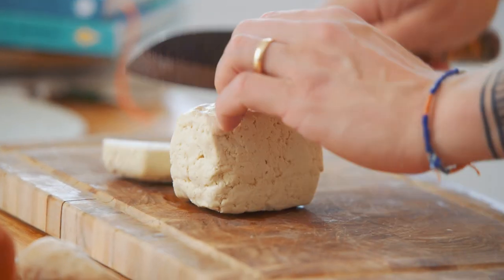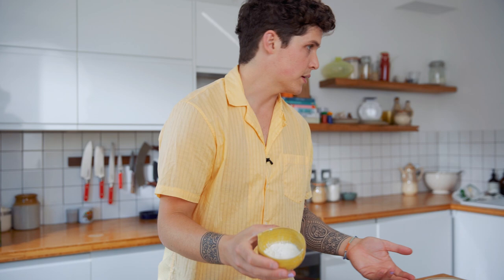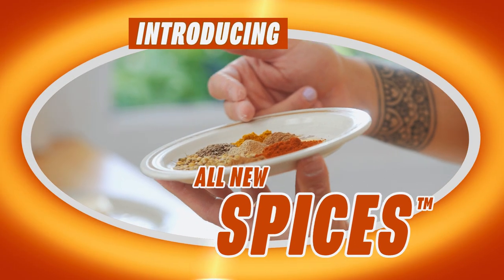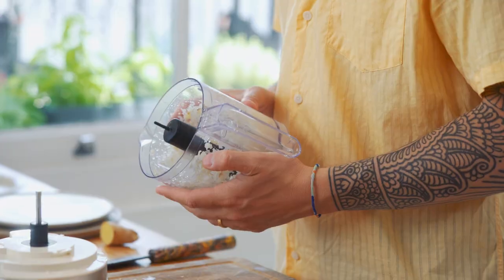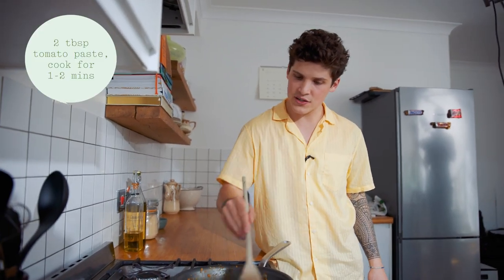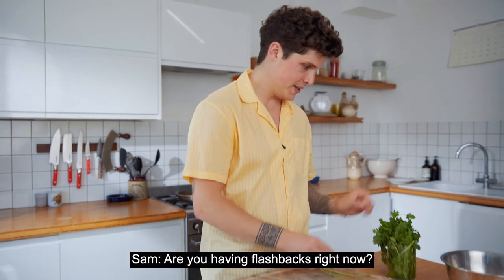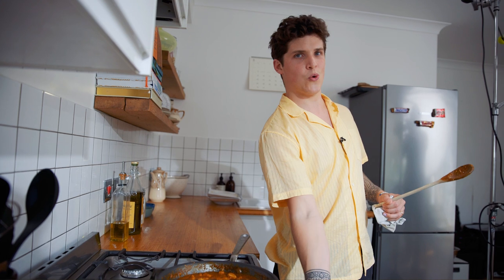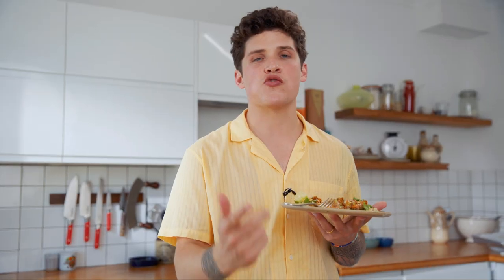Vegan Tofu Butter Chicken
📚'You Can Cook This!' Pre-order my new cookbook now

New recipe every Monday night 8pm

Video Chapters:
00:00 Intro
00:10 Tofu Butter Chicken
00:20 Why Call It Tofu Butter Chicken?
00:50 Tofu Prep
02:00 Humble Brag
02:20 Tofu Coating
02:50 Tofu Baking
03:08 Spice It Up
04:00 Toast The Spice
04:10 Curry Paste Prep
05:20 Back On The Heat
05:55 Celebrity Quest
06:30 Oh, Curry!
07:30 Coriander/Cilantro
08:30 Tofu Butter Chicken
09:00 Let’s Rock This Joint
09:20 Plate-up
10:00 See You Next Week…